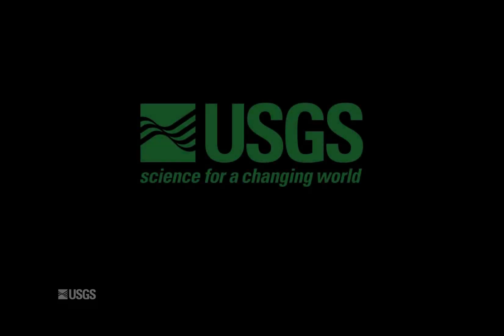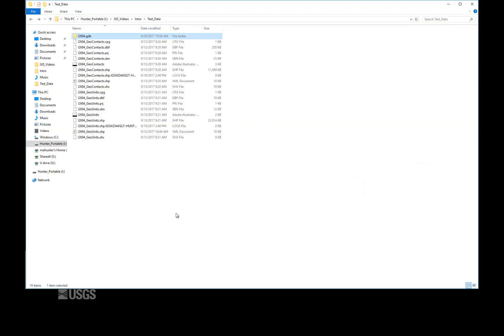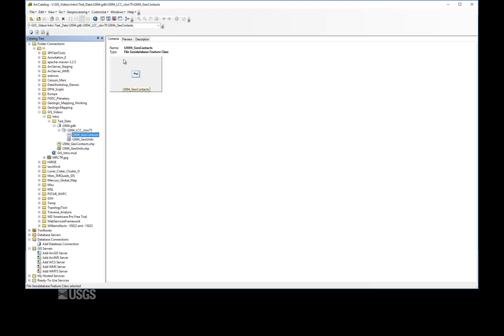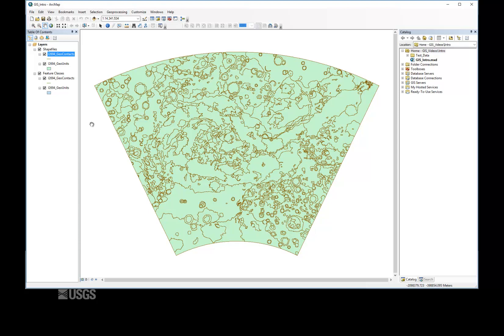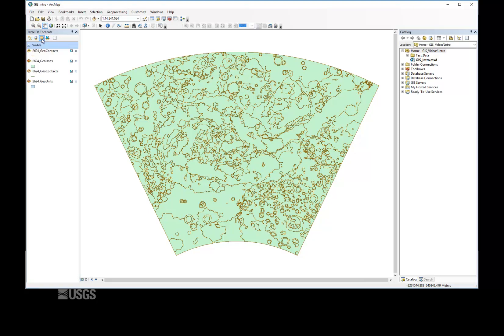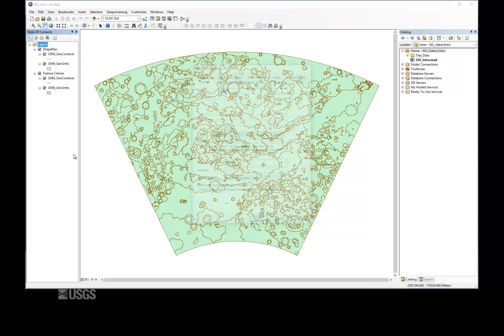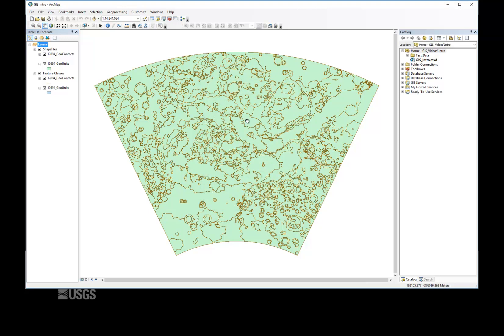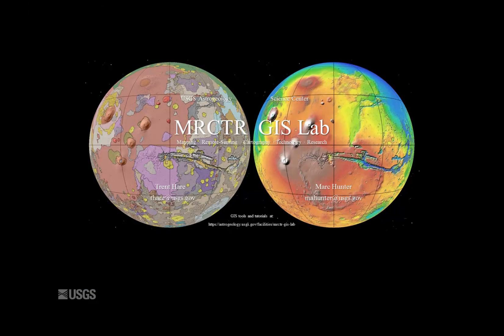Introduction to GIS Data for ArcMap 10.1 and Higher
An introduction to GIS data using ArcMap 10.1 and higher; intended for planetary geologic mappers.